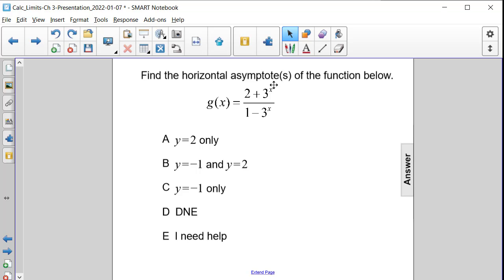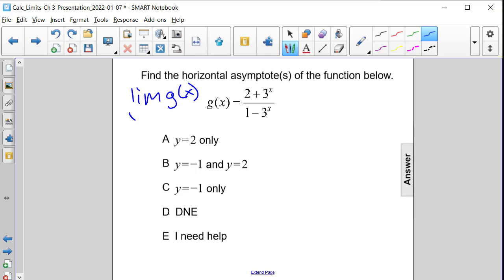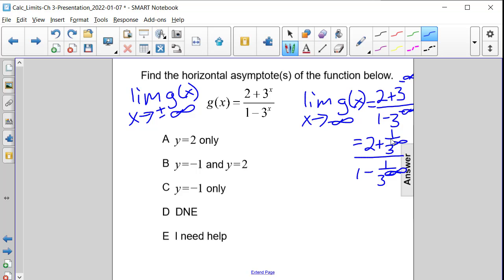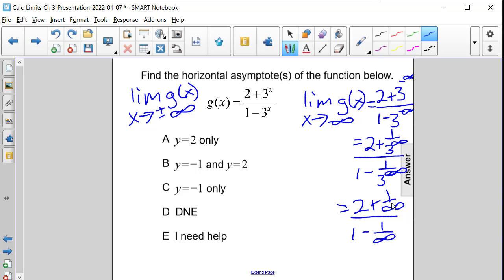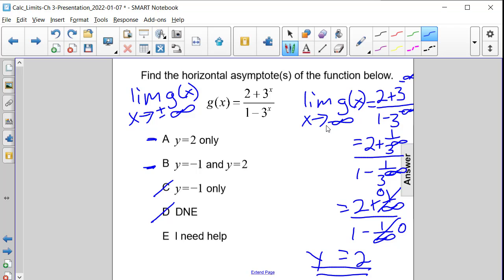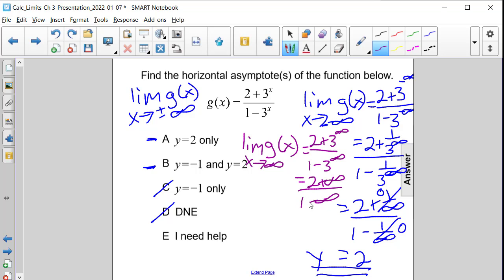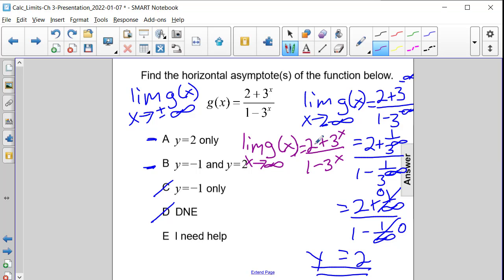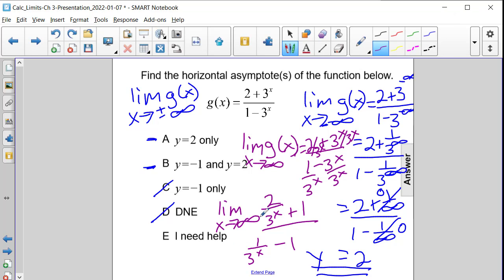AP Calc AB Problem Solving Limits w Graphs Q40